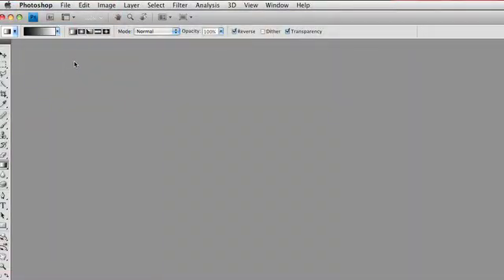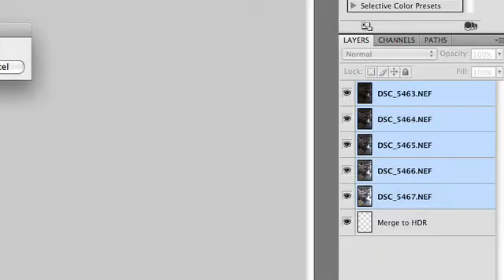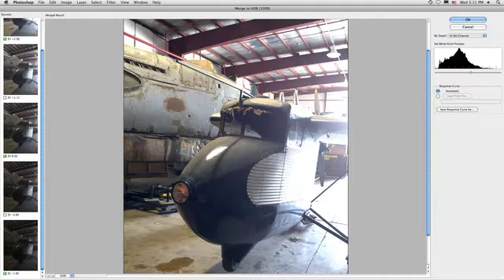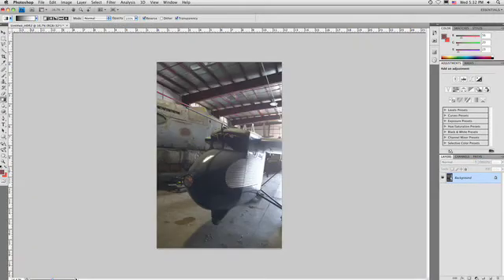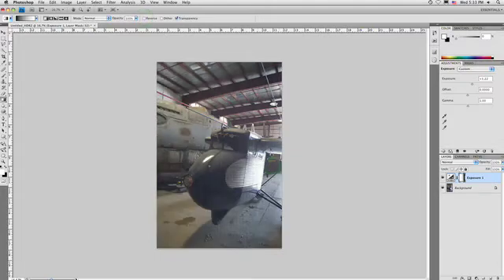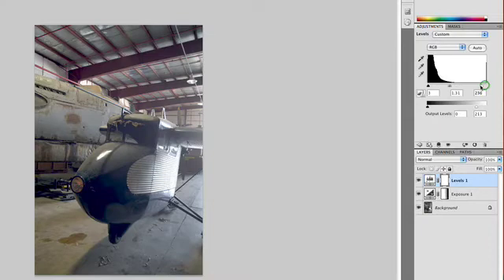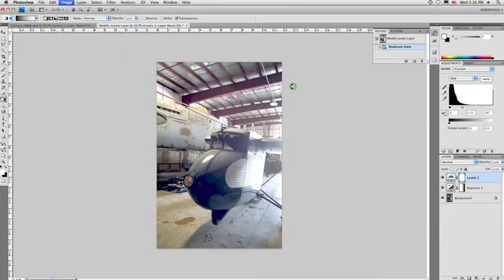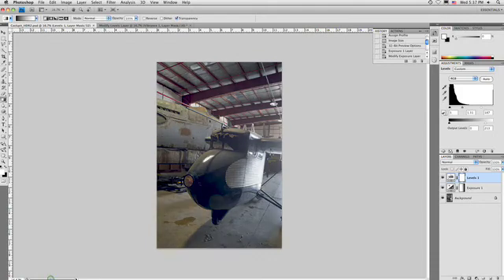164 Understanding Adobe Photoshop - Creating HDR Images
Instructor Richard Harrington shows you how to make high dynamic range images at 32 bits in Photoshop CS4.  Distributed by Tubemogul.